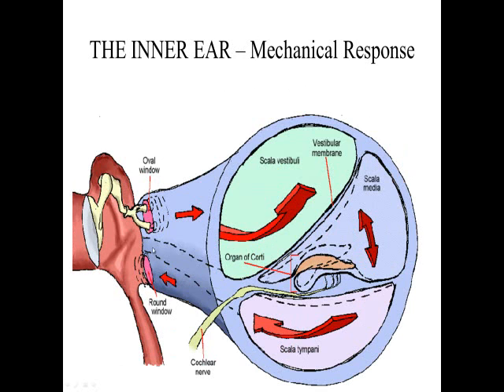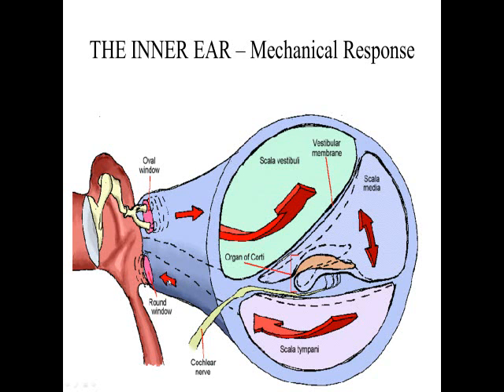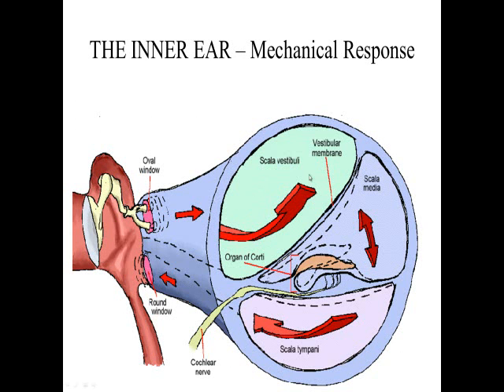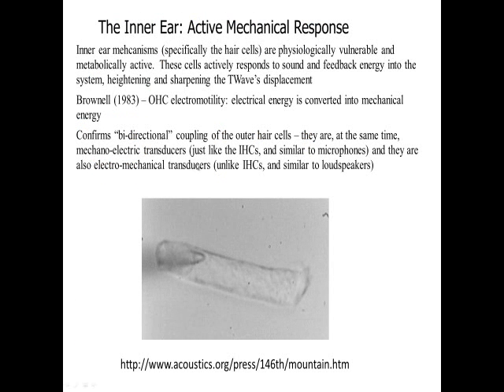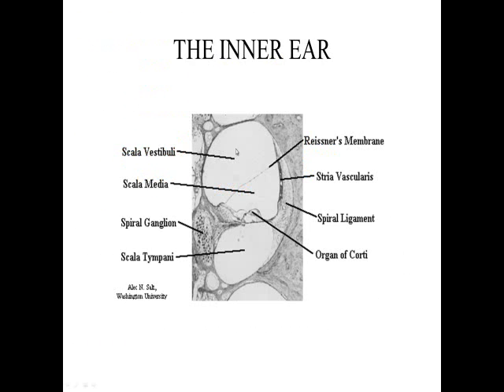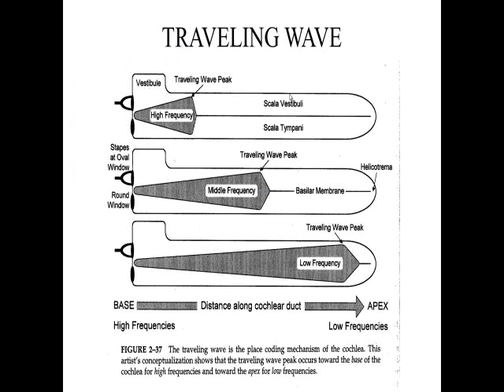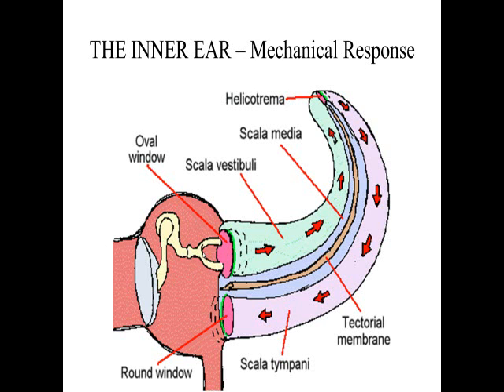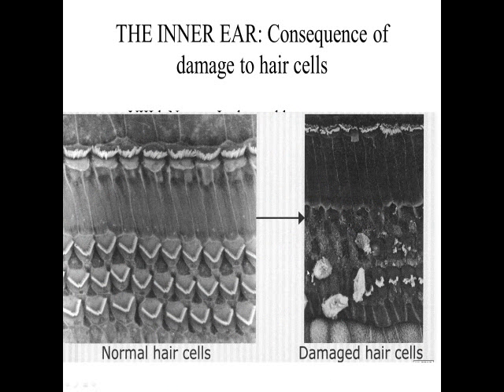CDIS 4037 Inner Ear Physiology (KT Done)